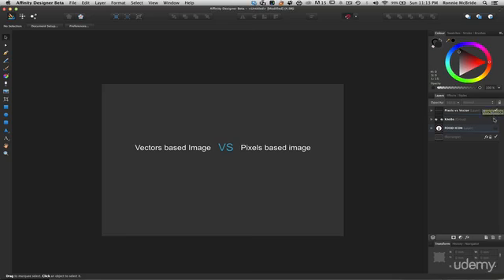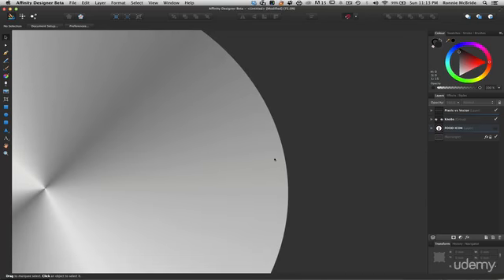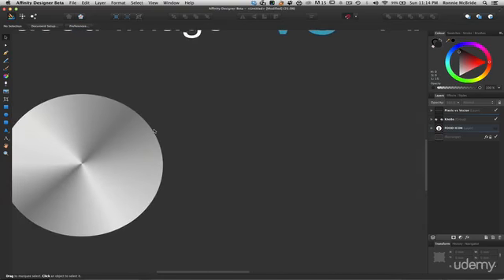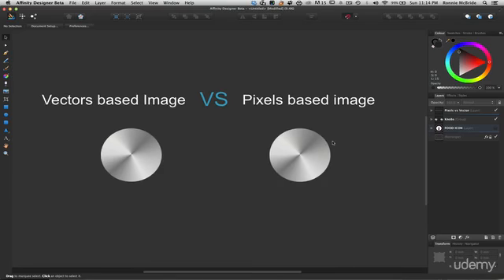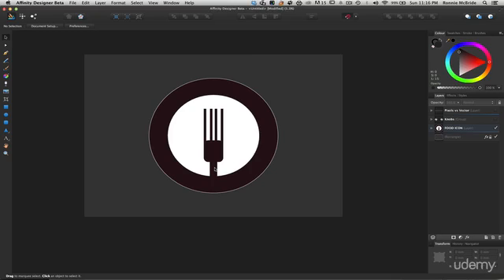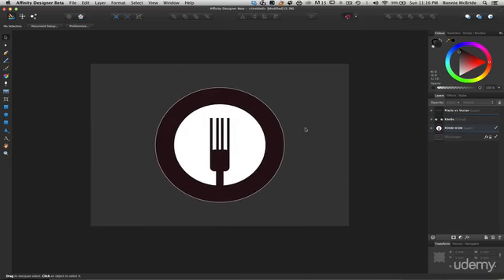Affinity Designer: The Complete Guide to Creating Vector Art : vectors vs pixels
Affinity Designer: The Complete Guide to Creating Vector Art
Comfortably learn to create quality vector-based graphics and illustration with confidence and ease.